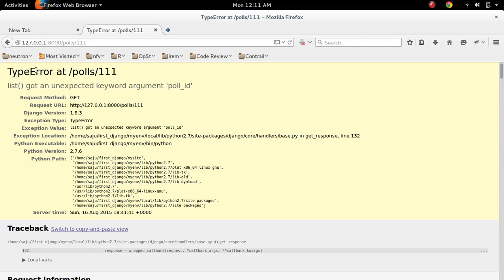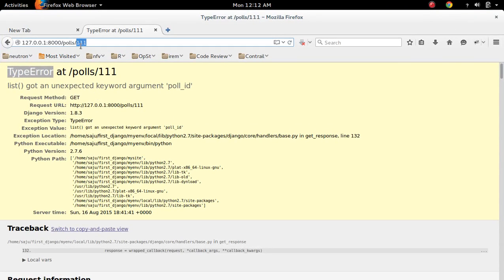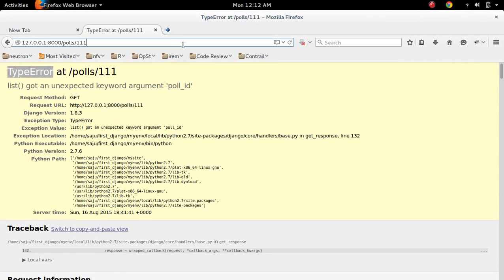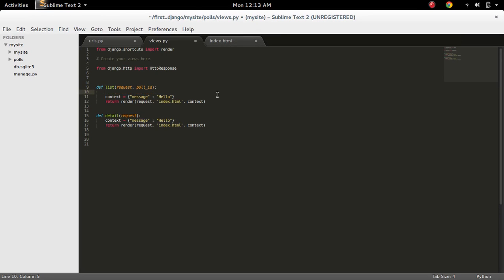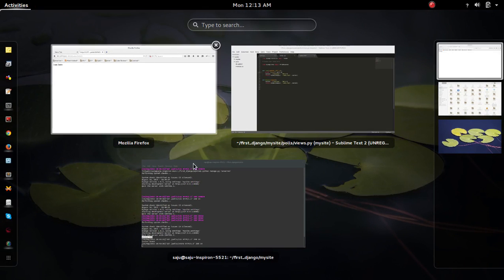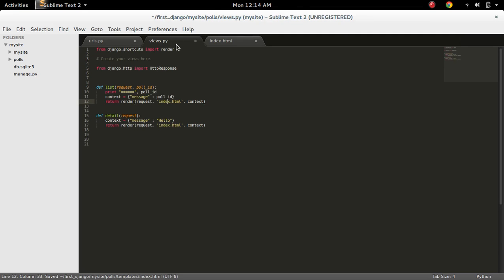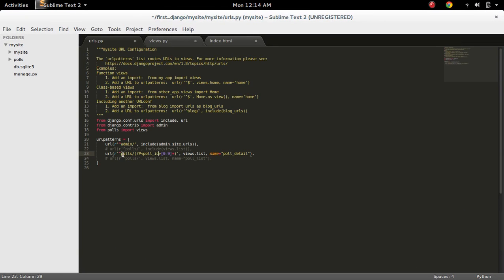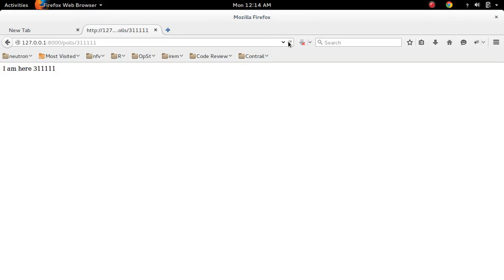How to fix Django TypeError got an unexpected keyword argument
Django TypeError when passing arguments via URL
Django view got an unexpected keyword argument
Exception Type: TypeError
Exception Value: list() got an unexpected keyword argument 'poll_id'